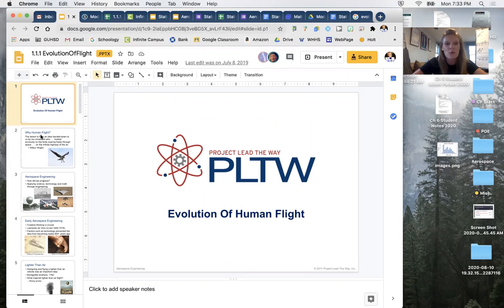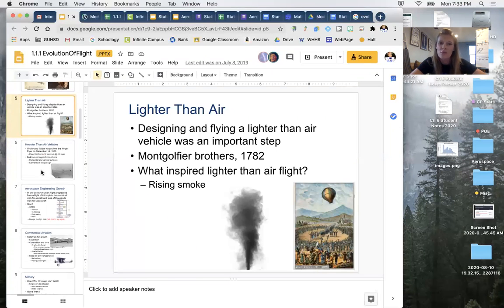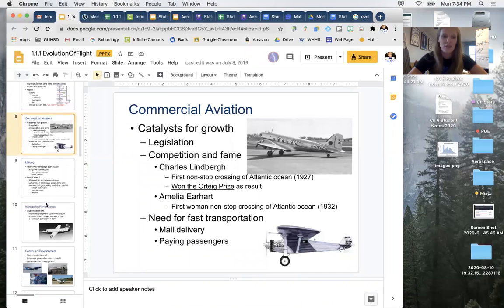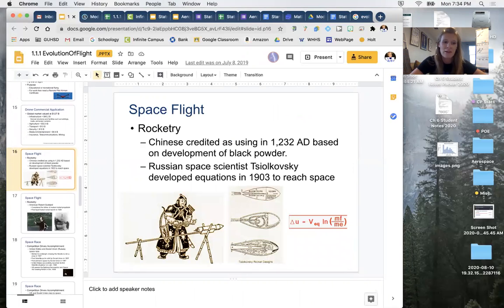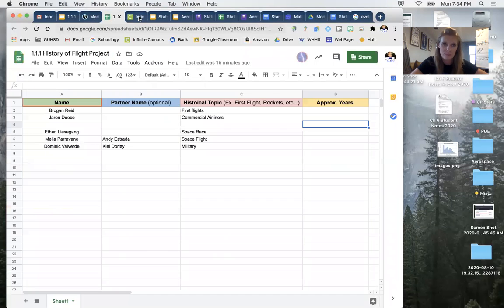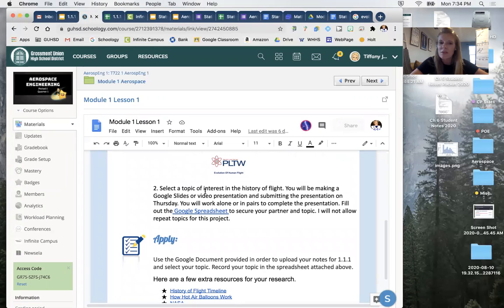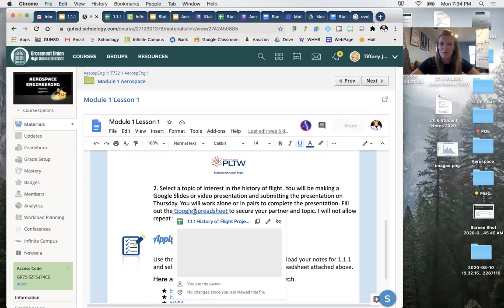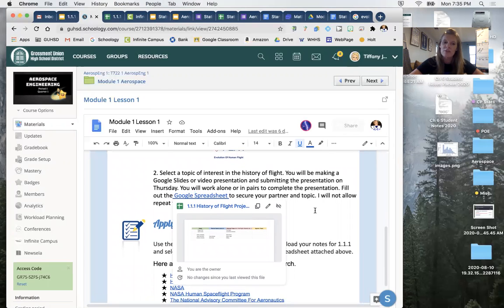Aerospace Module 1 Lesson 1-3